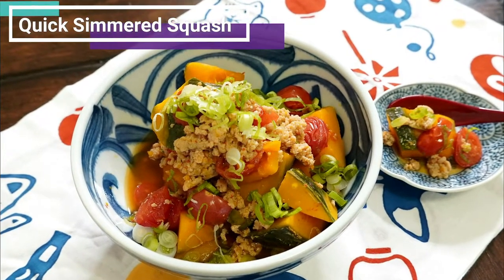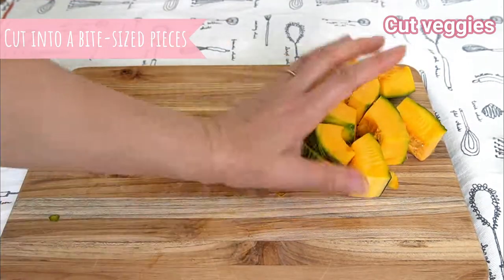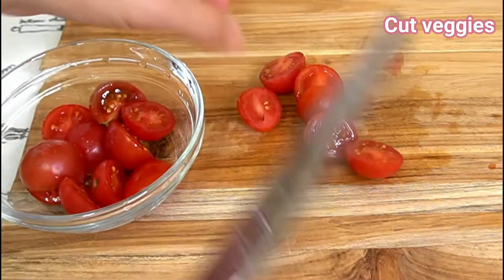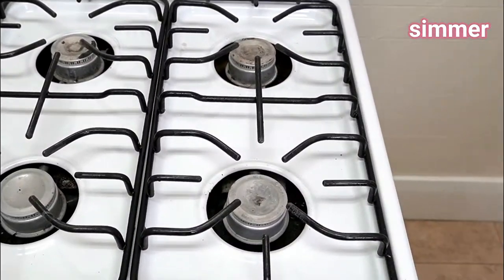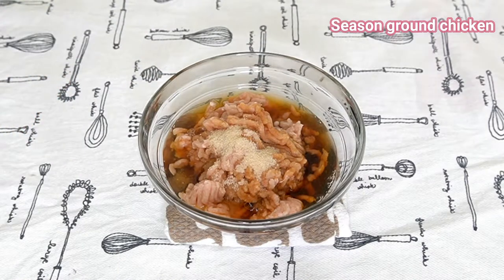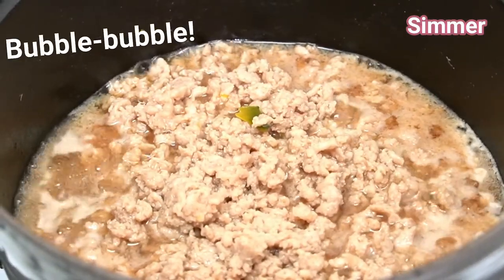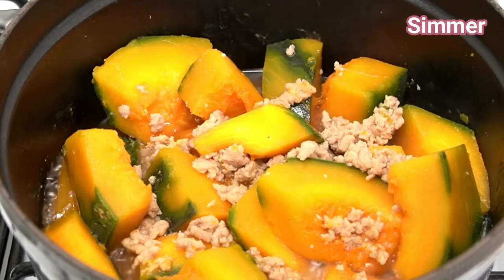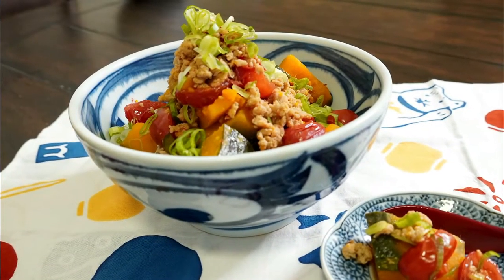【Japanese Recipe】Simmered Kabocha Squash with Ground Meat, Kabocha no Nimono (#39)鶏ひき肉とかぼちゃの煮物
※Let me fix the mistake on the video!
When simmering the squash, the explanation says "Pour Dashi or water to fill up THE POT halfway!" But actually, " Pour Dashi or water around the half height of THE SQUASH"
 I apologize for any inconvenience!!
※Today’s recipe is below!! ↓↓
Today, I’m going to share how to make a tasty, hasty Japanese styled Simmered squash!
It is in season for squash now, it doesn’t need long time to simmer.
I hope you enjoy summer-ish colorful Japanese cooking!
Ingredients   （Serve for 2-3）
Squash 1lb(450g)
Ground chicken 150g
Scallion 1 stalk
Mini tomato 7
Dashi (Kombu & Bonito stock) or water 150-200cc
Soy sauce 2 tbs
SAKE/wine  2 tbs
Mirin 2 tbs

Direction
1. Cut all veggies( squash, tomatos and scallion)
2. Place the squash into a pot with skin side down, pour dash stock or water in half hight of squash and steam until the squash is half-cooked.
3. Put ground chicken in a small bowl and add all seasonings. Mix well.
4. Remove the half-cooked squash from a pot and add seasoned ground chicken into the same pot. Heat and stir well.
5. When the chicken is half cooked, return the squash into a pot and add tomatos.
6. Put a lid and simmer and steam until the tomatos get softened.
7. Serve in a large bowl and sprinkle chopped scallion.